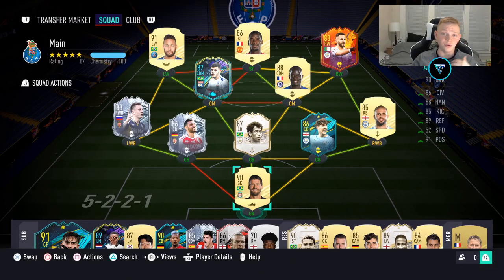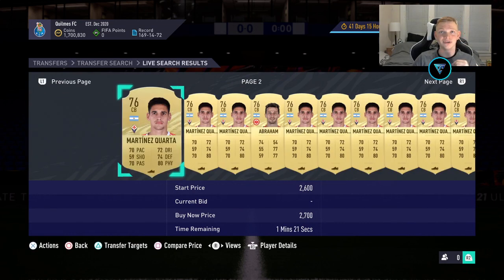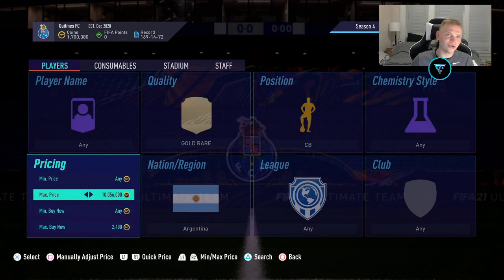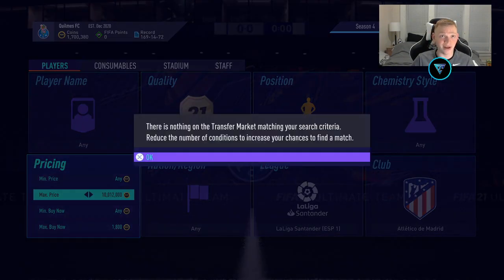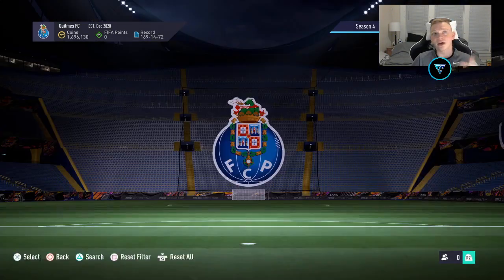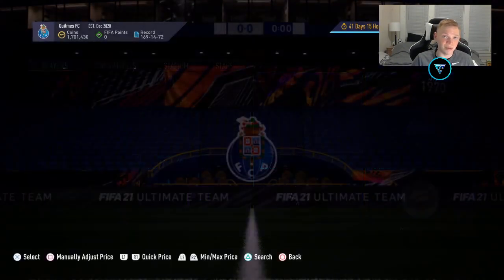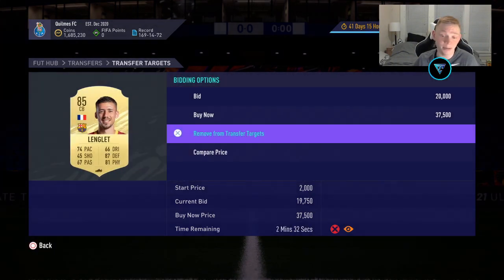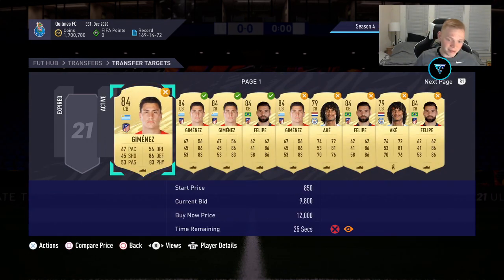FIFA 21 INSANE SNIPING FILTERS! HOW TO MAKE 100K RIGHT NOW ON FIFA 21! BEST PLAYERS TO SNIPE ON FIFA